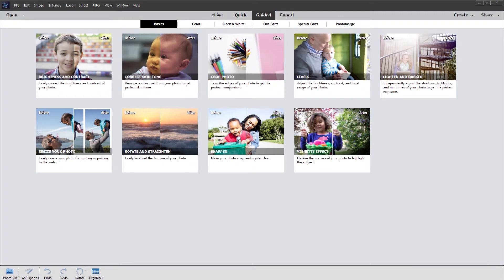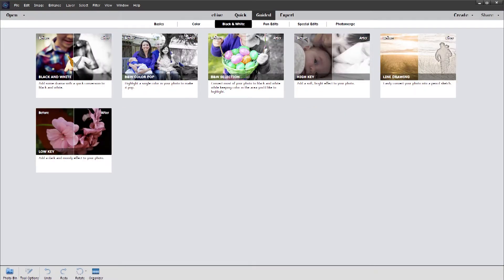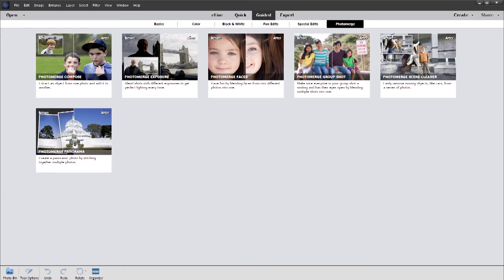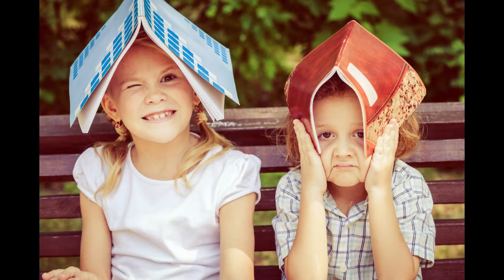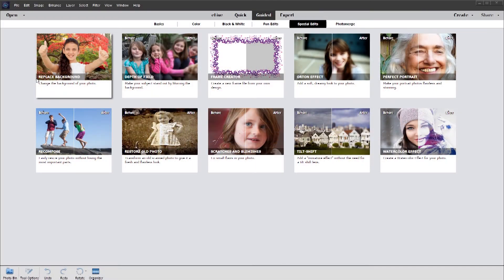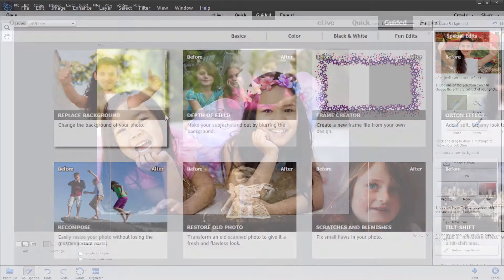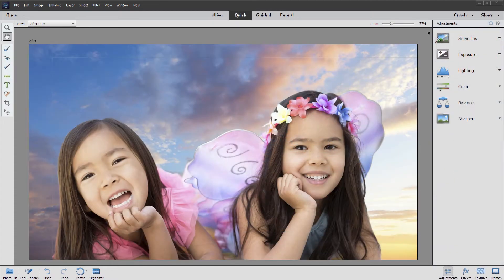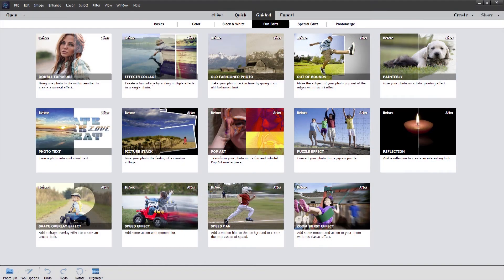Get Step-by-Step Editing Help with Photoshop Elements 2018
Get step-by-step help with creative techniques and effects. Photoshop Elements 2018 has 18 Guided Edits so you can enjoy more time being creative with automated photo editing.